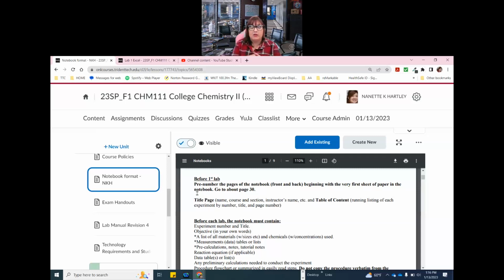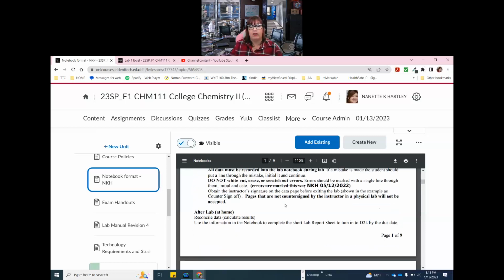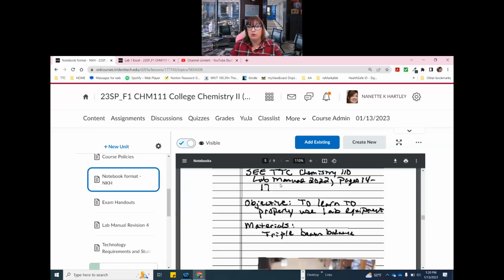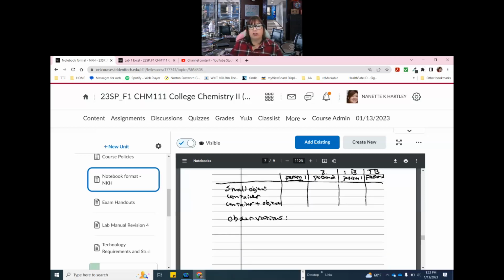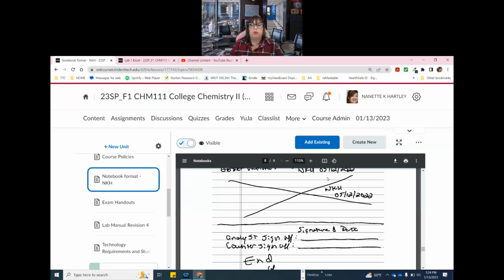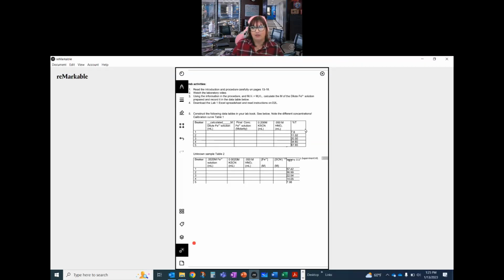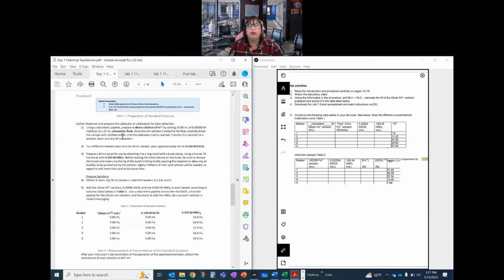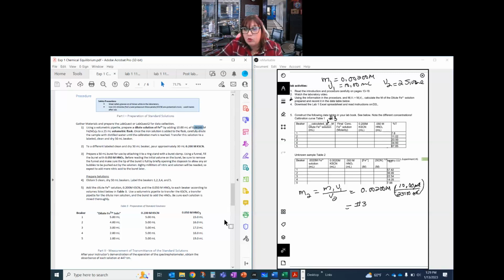Chemical Equilibrium Notebook